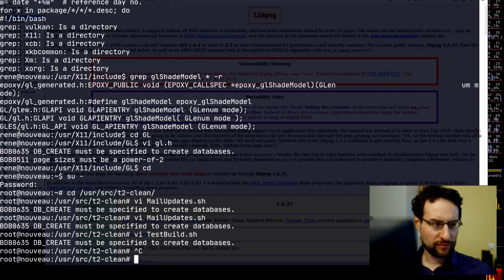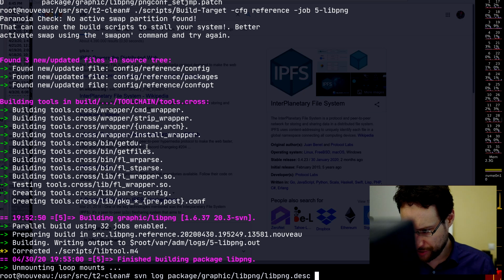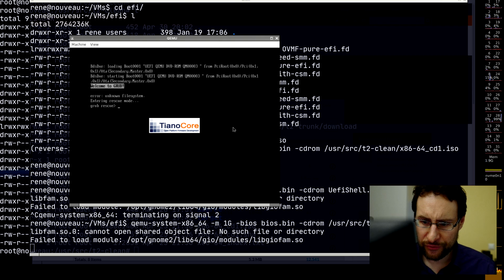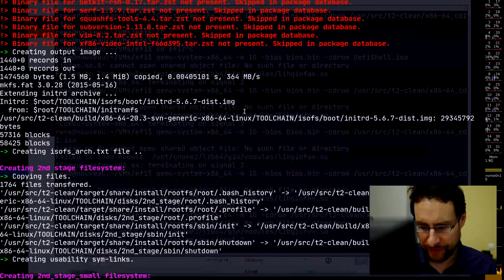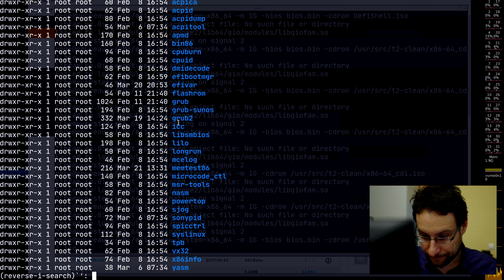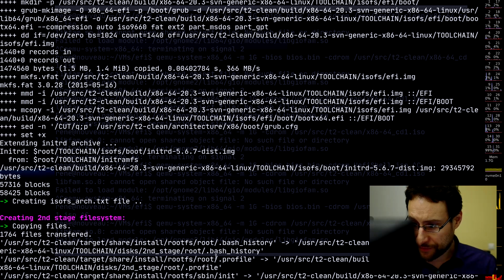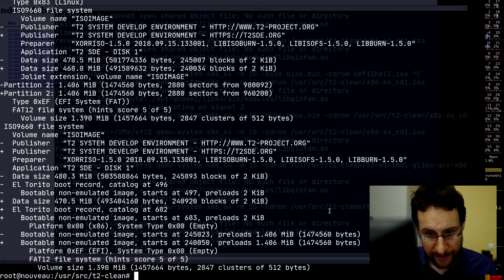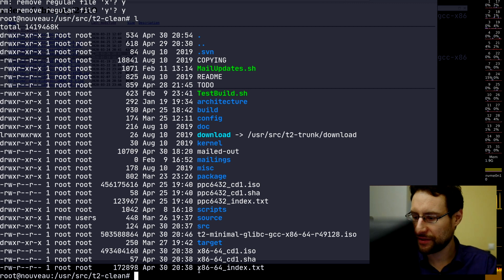Let's update libpng, and break some packages, and grub2 is broken, too :-/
Another live stream updating XFCE and working on further improving t2sde Linux crosscompilation. Ad: Linux books & more @Amazon